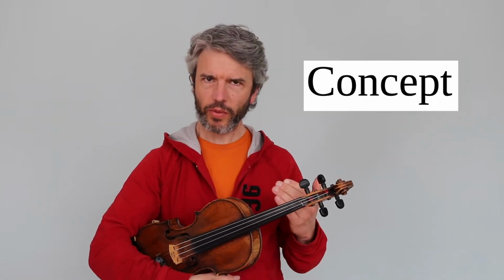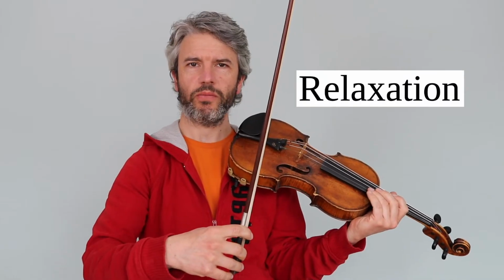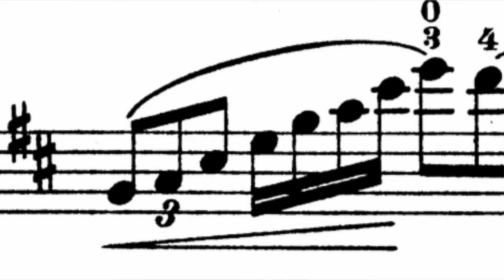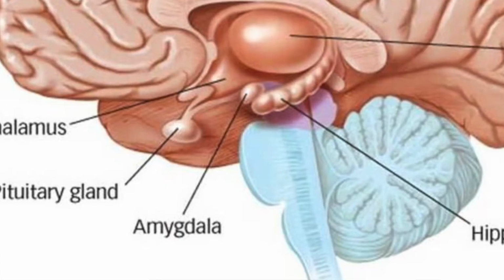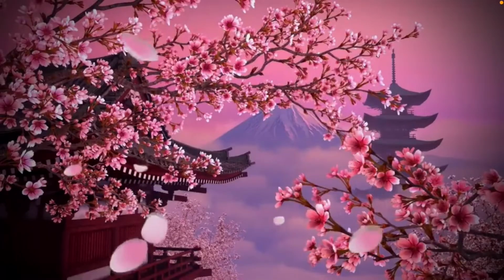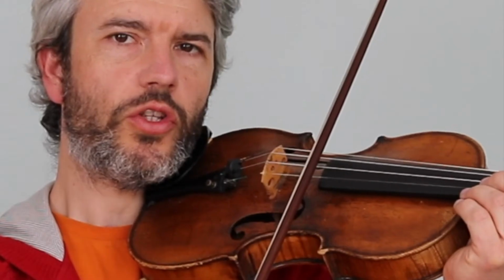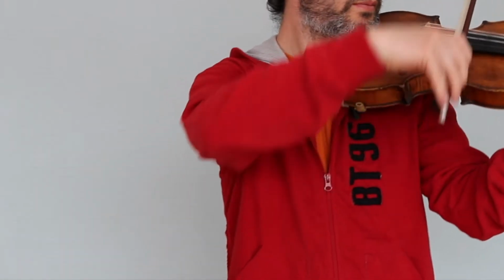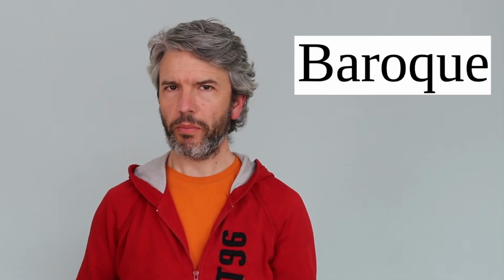RUSSIAN HEAVY BOW TECHNIQUE | Bach Double 2nd Movement | Violin Concerto Tchaikovsky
In this video I’d like to explore with you the secrets of Russian Heavy Bow Technique.

We'll look at how the concept focuses on bow weight rather than pressure, a small but important semantic difference which does affect the sound subtly.

The concept is simple, but the technique itself takes patience and practise.

If you master this technique, and it takes a few tries, your tone and sound will improve dramatically.

Second order consequences are higher reaction times and dual-wield lightsabers...

Keep practising.

00:00 Tchaikovsky
01:45 Concept
05:00 How does it work?
08:30 Let’s try it
10:20 Performance
17:00 LASERS!!